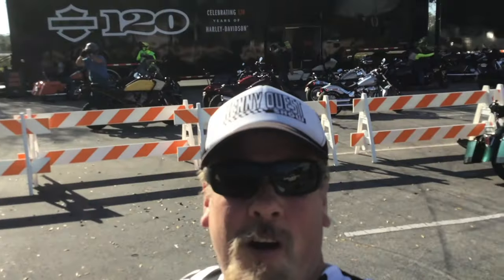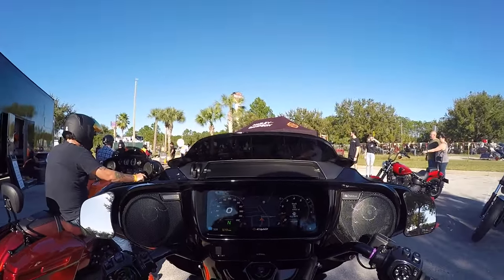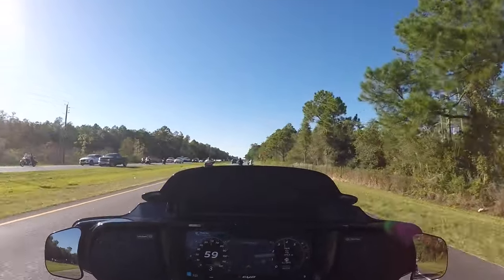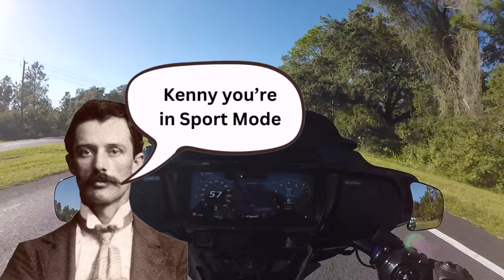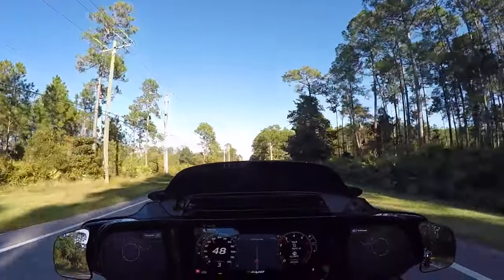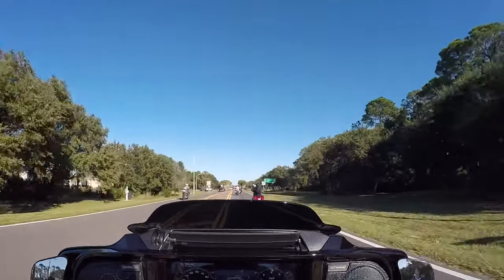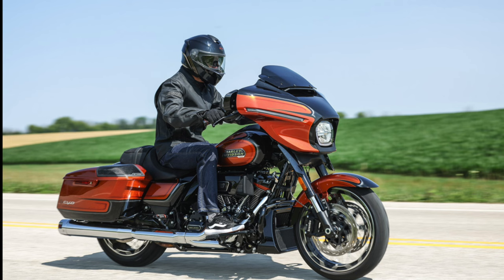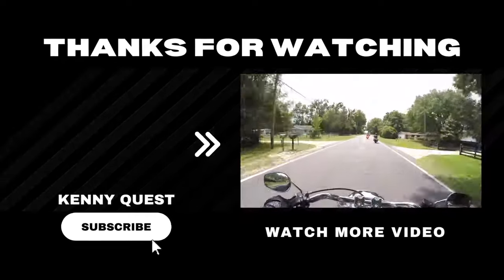CVO Street Glide Test Ride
Come along with me as I carve out some miles on Harley Davidson's latest and greatest touring model motorcycle, the 2023 CVO Street Glide. The new CVO models are reported to have nearly 181 changes over all other touring model motorcycles offered by the motor company. Naturally pesimistic I approach the CVO Street Glide with a show me what you got attitude. DId it dissapoint? Tune in to find out!
will help toss a few bucks into my tip jar with a purchase. Tips help with expenses of running a channel, every little bit helps to make this and each episode possible, thank you for your support!
My Boots (the most comfortable I've ever worn): Indie Ridge The Crow Riding Boots
Live in Central Florida? Visit Pedro @WandererMoto here on You Tube or @wanderer_customs on IG for your motorcycle repair and maintenance needs and tell him Kenny Quest sent ya!
The Bikes:
2021 Harley Davidson XL883N aka "Snakester"
1996 Harley Davidson FLSTN aka "Frankenglide"